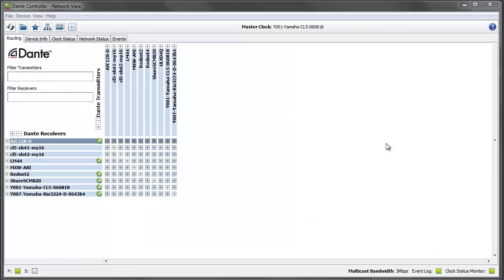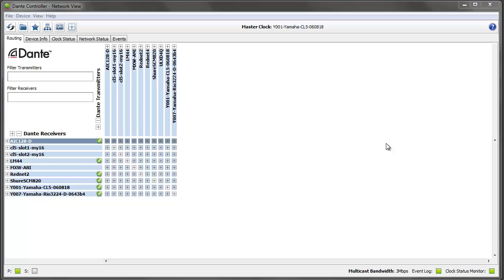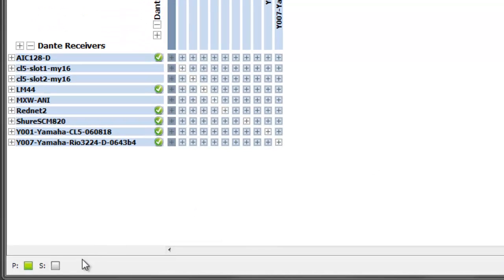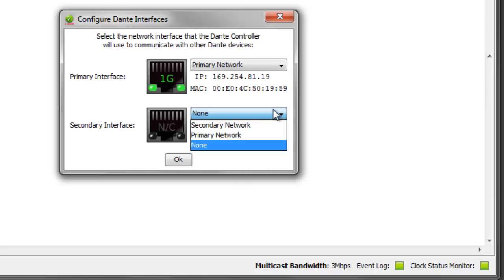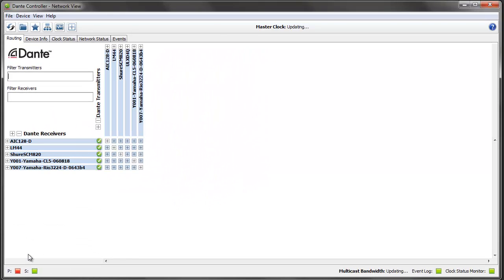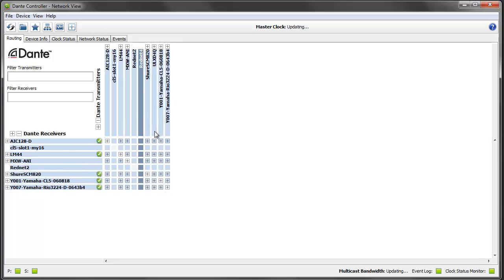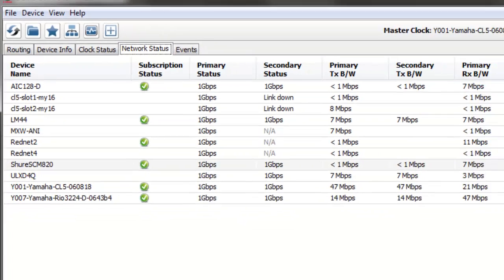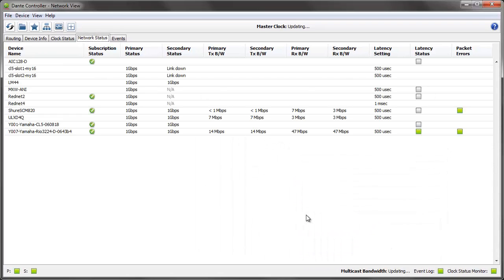Dante Controller v3.5: Connection to Secondary Network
Best viewed in HD (720p). New for version 3.5, Dante Controller now allows you to connect to your primary and secondary networks simultaneously - providing full visibility and control over your redundant network, even if a connectivity issue occurs on the primary network. Also new in Dante Controller version 3.5 is the Network Status tab, which displays real-time information about subscription status, network status, latency status and audio bandwidth for all devices on the network.